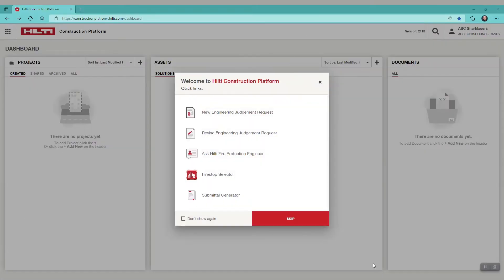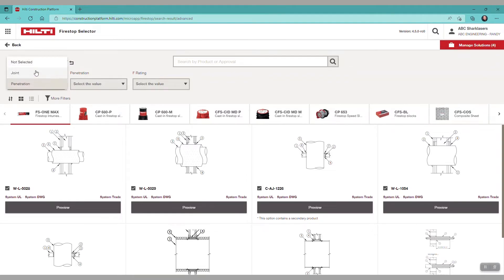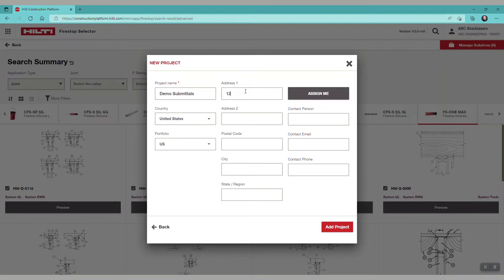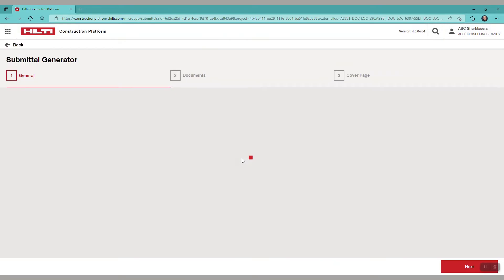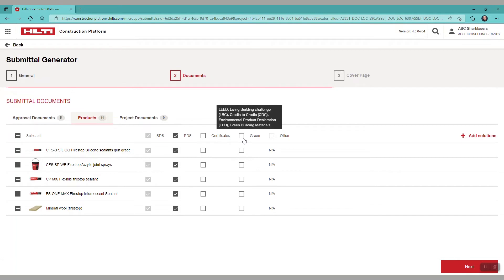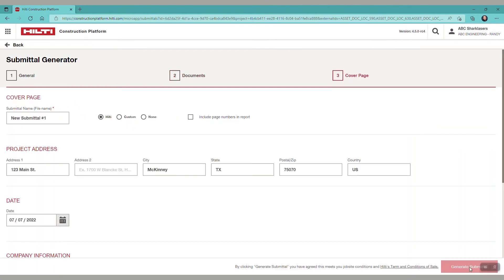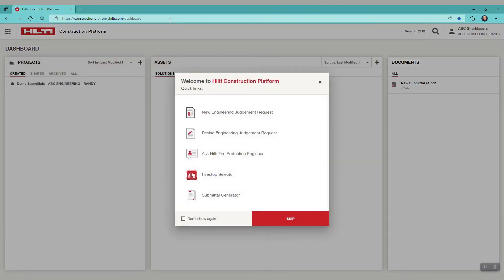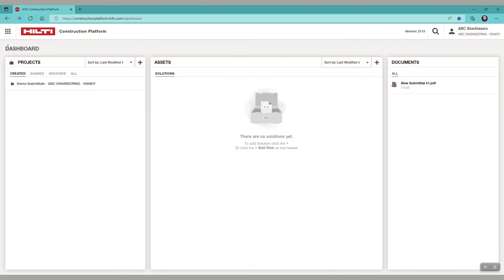How to create firestop system submittals on the Hilti Construction Platform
This video shows users how to create firestop system submittals on the Hilti Construction Platform - Hilti’s new digital Engineering Judgment process for Firestop applications is a streamlined and self-service way to create a new EJs, submit revisions to previously completed EJs or connect with Hilti’s Fire Protection Engineering team for additional support. It’s one more way Hilti is there for you, from start to finish.